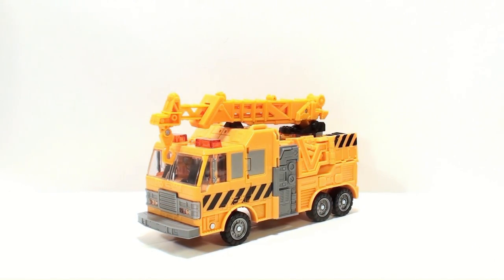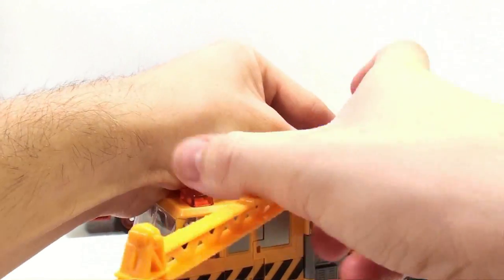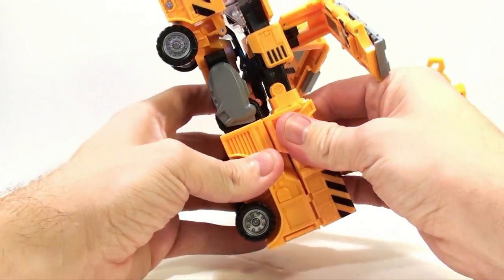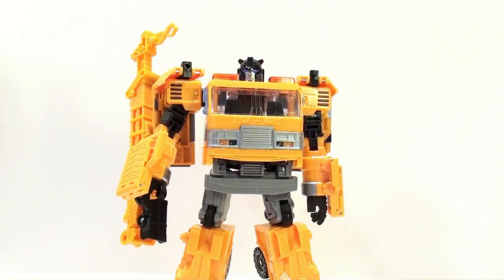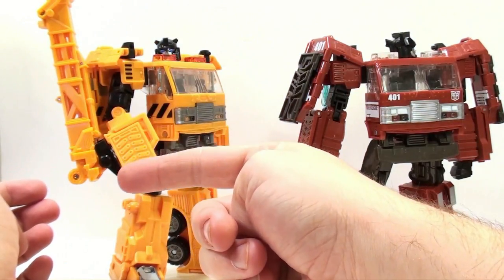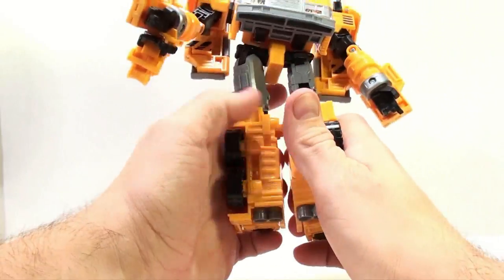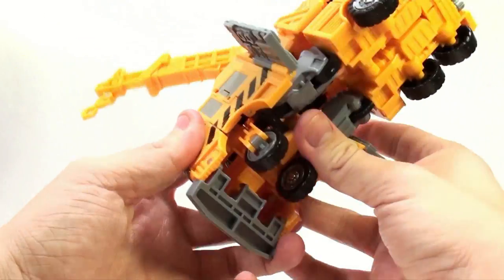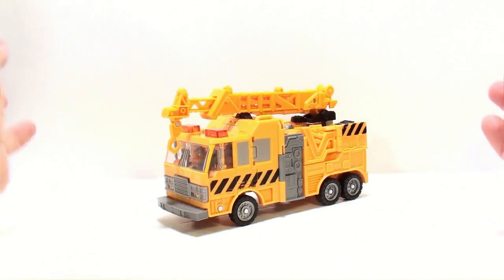Video Review of the Transformers: Reveal the Shield; Solar Storm Grapple